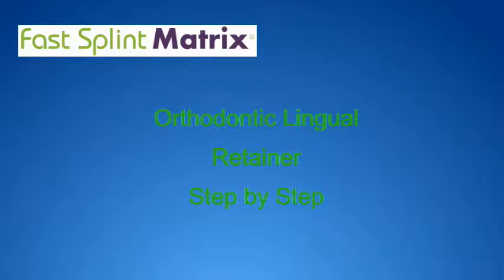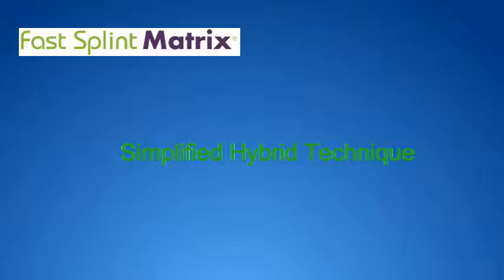Fast Splint Matrix: Ortho Lingual Retainer - Hybrid Technique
The Fast Splint Matrix system facilitates the quick, easy and precise fabrication of ortho lingual retainers as well as periodontic and traumatic splints. In this technique for fabricating an esthetic lingual retainer using glass fibers, the silicone matrix is made on a cast/model and the rest of the procedure is performed intra-orally. This technique is suited for dental clinics who want to minimize lab procedures.